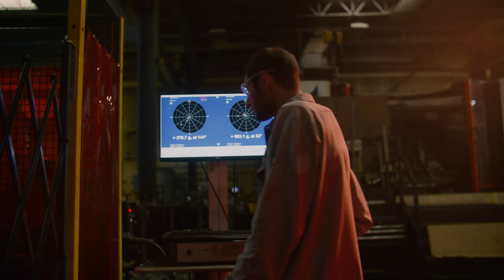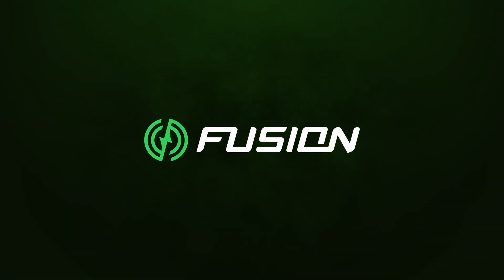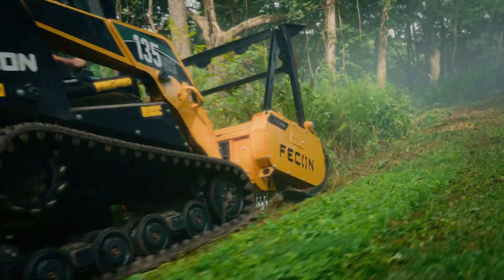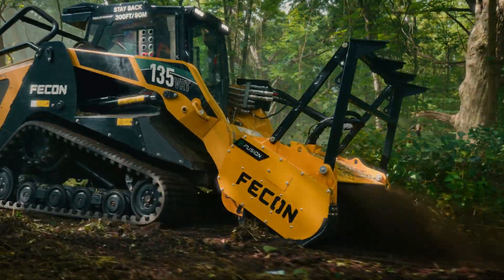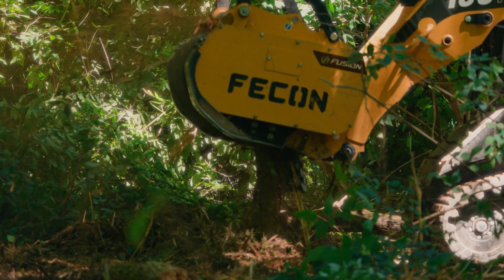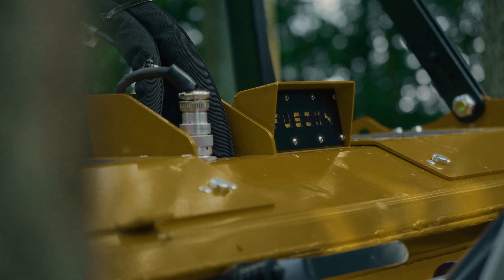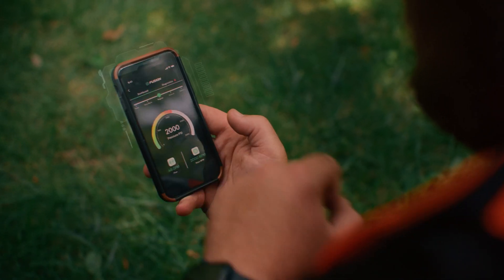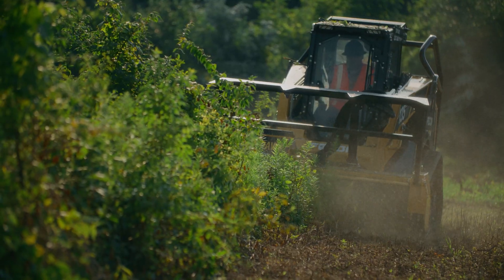Introducing Fusion!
Fusion, a cutting edge intelligent control technology. Fusion automatically tunes your attachment to the carrier in real time, giving you the best performance no matter the conditions. With Fusion, you can experience up to 50% faster rotor recovery, 30% less likely to stall, and 40% more productivity.